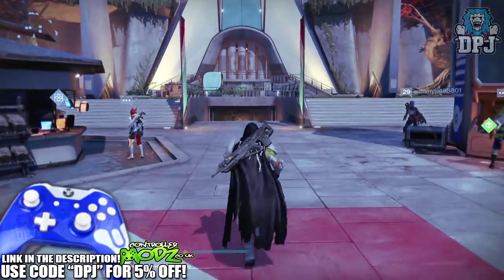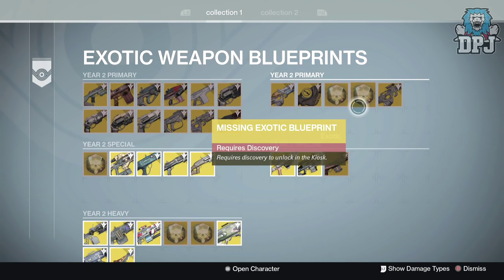Destiny: The Secret Hidden EXOTIC Primary Weapon! What Is It & How Do We Get It?